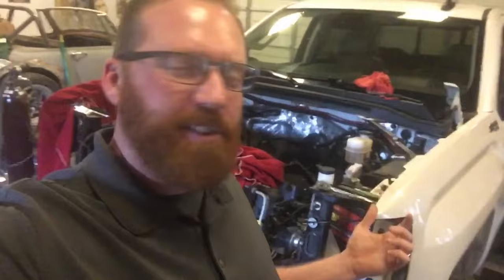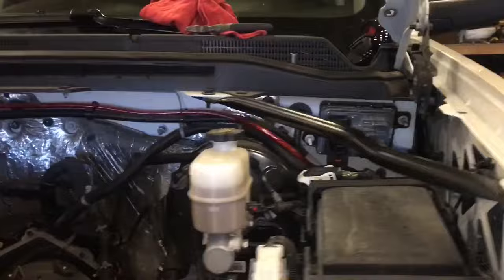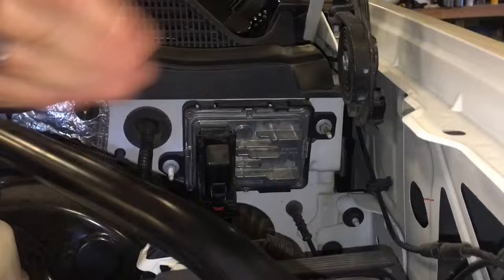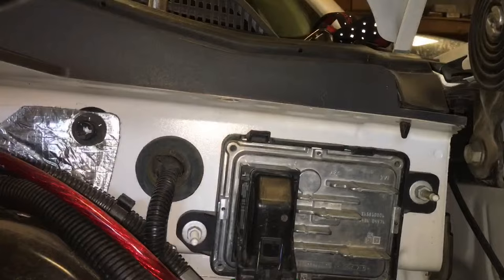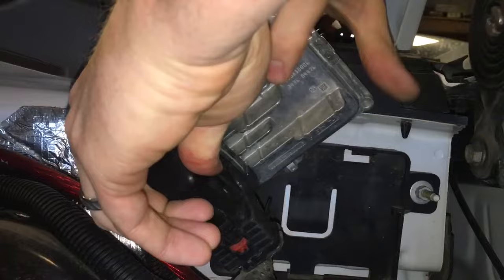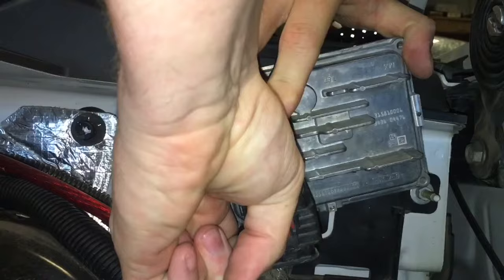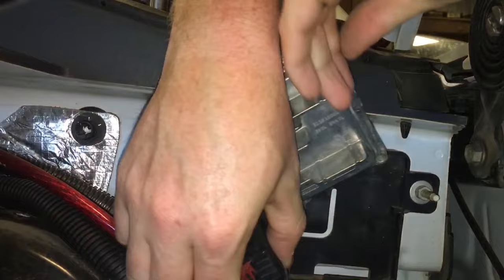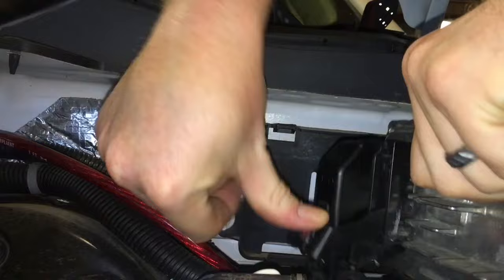Removing TCM 2017 GM Truck or SUV 2016 2018 2019 Transmission Control Module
Apparently GM has increased the “security” on the 8L90 and 10L90 automatic transmissions in Camaro and Trucks... Now you have to send them out to be unlocked for tuning. weak! We sent this one to HPTuners to be unlocked. They were great! Very fast turn around and shipping was fair being that we had to Overnight it back to us. This cost $189 as of the summer of 2020. HPTuners did say they are working to unlock the code so the tuners using their software can tune the transmissionon site.
Thank you for stopping by our channel! We appreciate it! If you enjoy anything on the following list, you’d have fun here!! We upload new videos to the channel on Tuesdays and Fridays at 7pm CST, so make sure to hit the Notification bell when you subscribe so you can keep up with what’s coming for the shop!! LS swap - C10 trucks - engine swaps - turbo installs - turbo builds - handbuilt hot side and cold side piping - how to videos – metal art – plasma cutter use and art – weld tips – welding do it yourself videos – Jeep Wrangler – Toyota Land Cruiser – Jeep Grand Wagoneer – Grand Cherokee – Road Trips – Rocky Mountain Race Week – Drag Week – Car Builds – Deathkarts – Rollcage how to – Lift Kit install – and a ton more!! Linktree combines all of our social outlets into one easy link! Facebook, Instagram, TikTok, Podcast